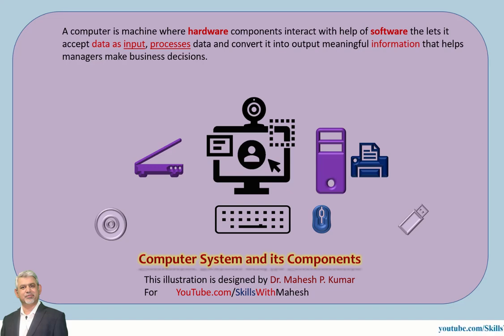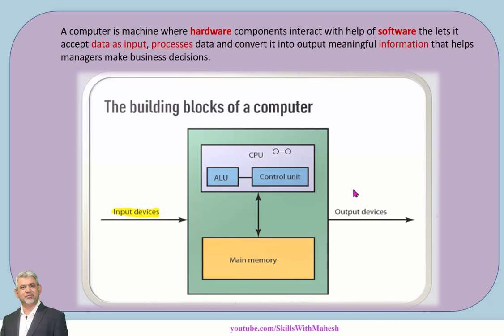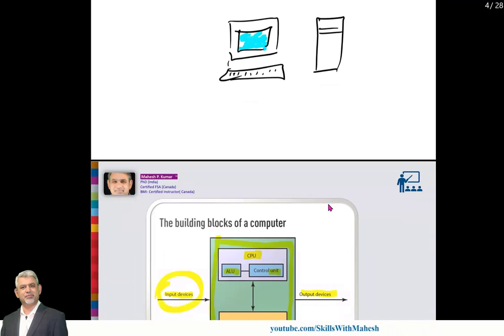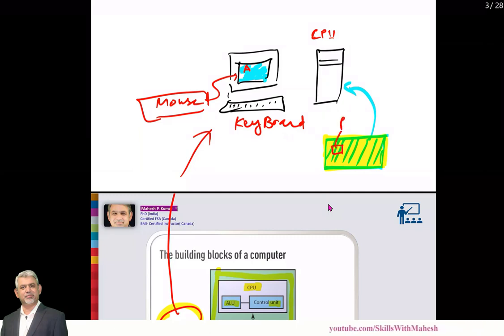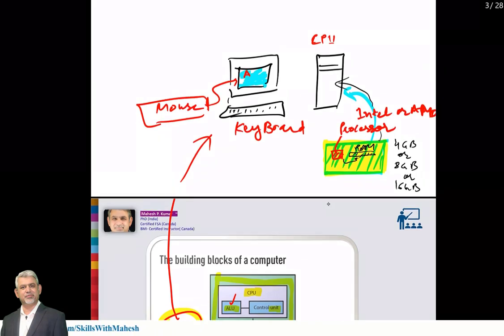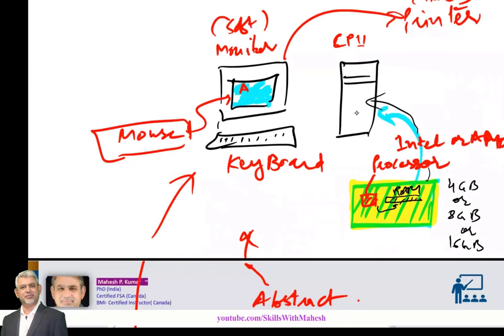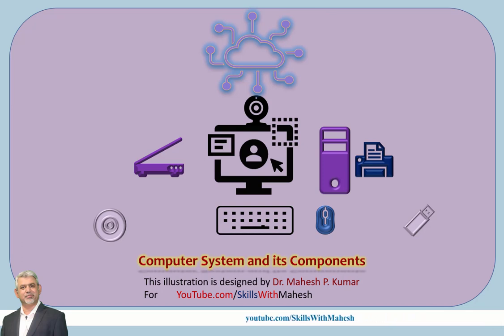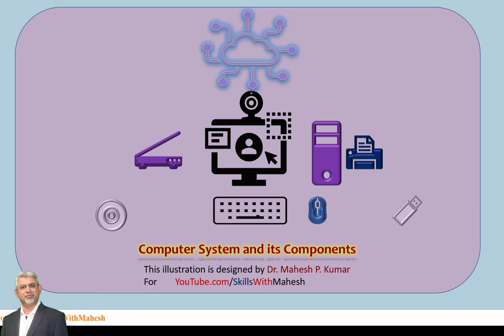Computer System Building Blocks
On this channel, our aim is to provide easy online access to lectures and learning materials and help business students learn the hard skills they need.

My mission: "Knowledge seeking students deserve qualitative learning on-the-fly".